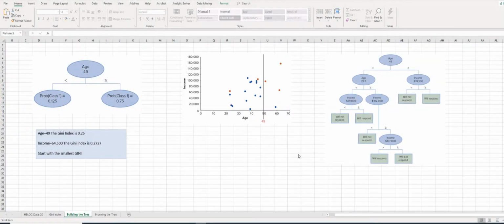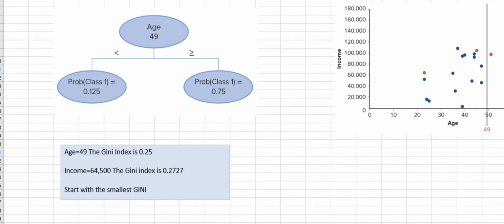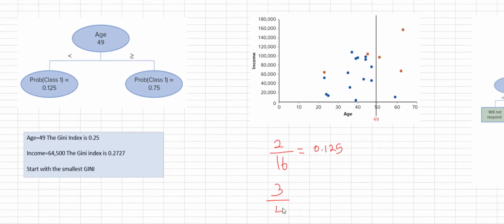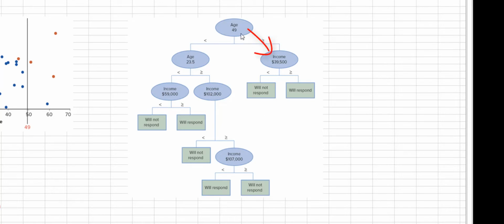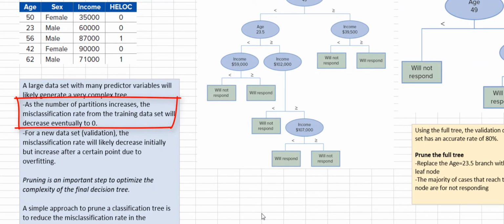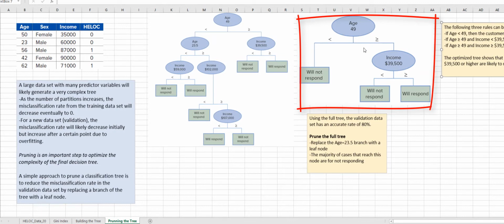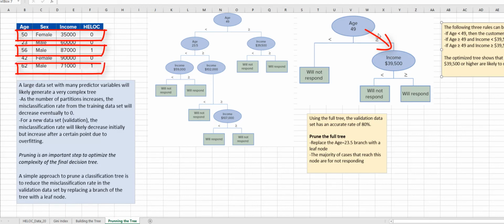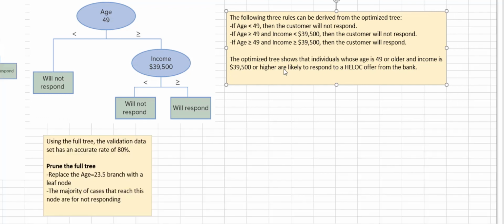CART Building and Pruning the Tree